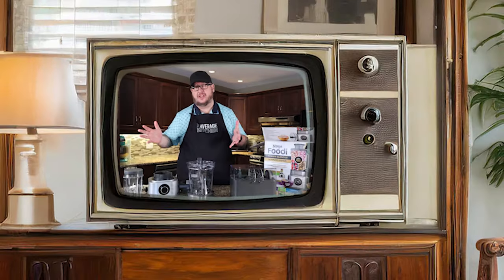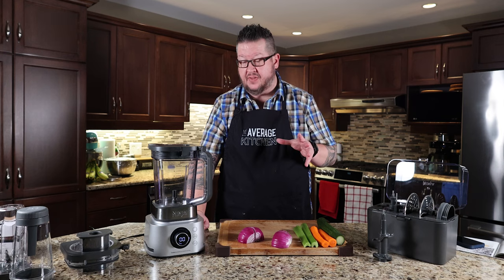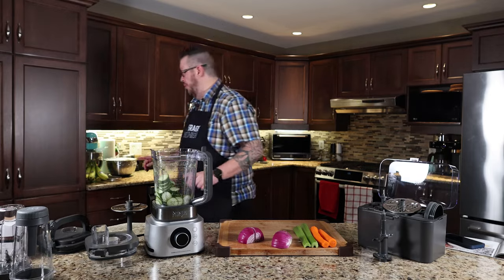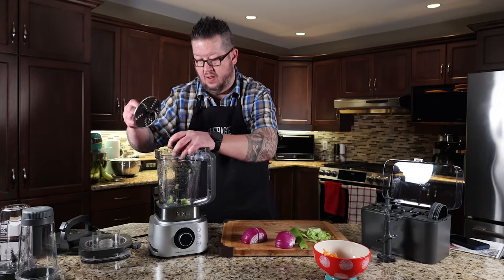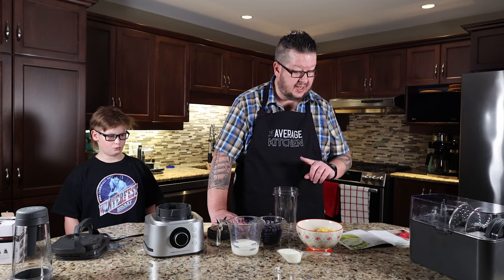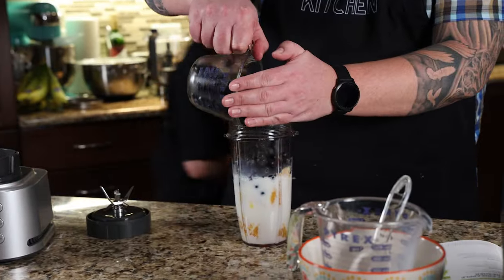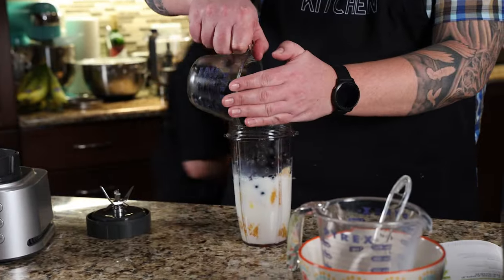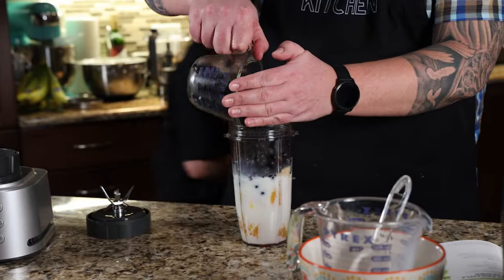Ninja Blender Review: The Ultimate System?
➡️ BUY THE AVERAGE KITCHEN SILICONE KITCHEN TONGS!

We review the Ninja Foodi Power Blender Ultimate System.